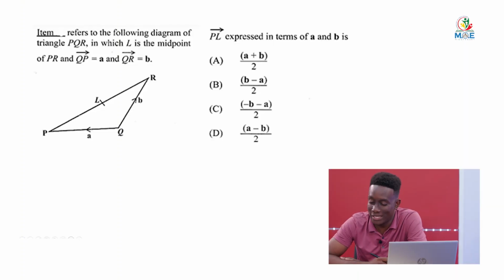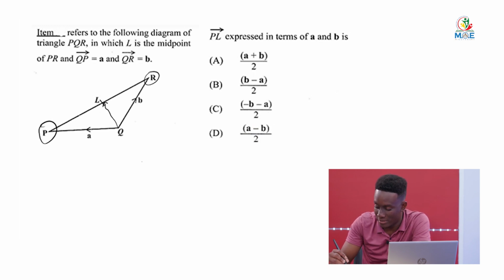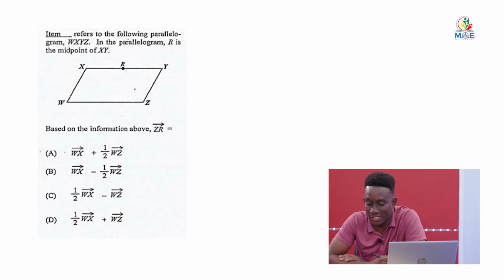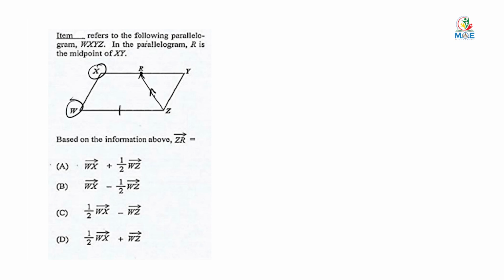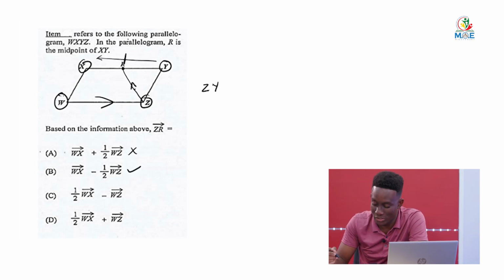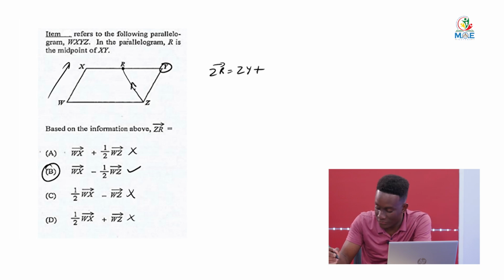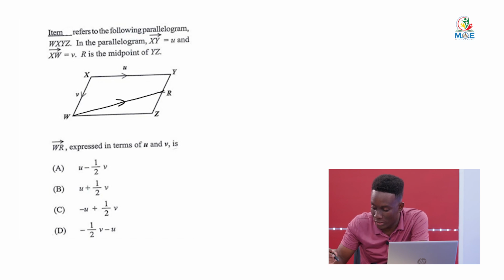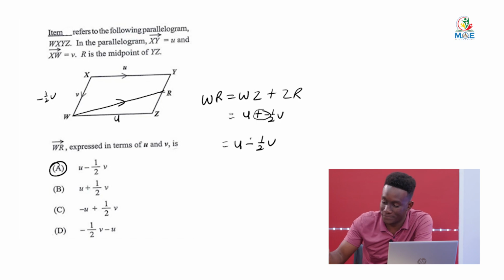Math Intervention Program - Vectors MCQ Part 1